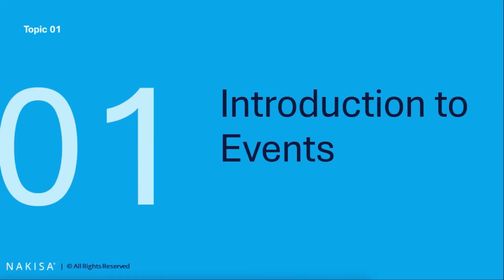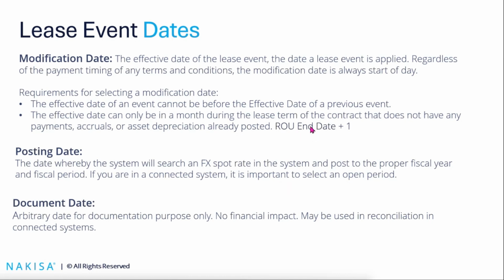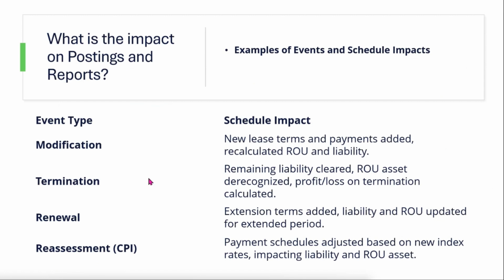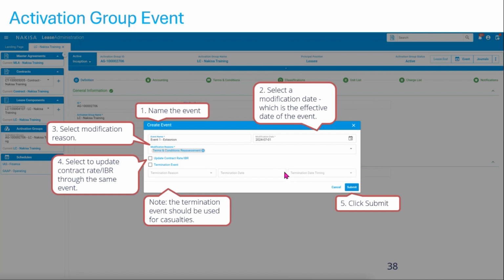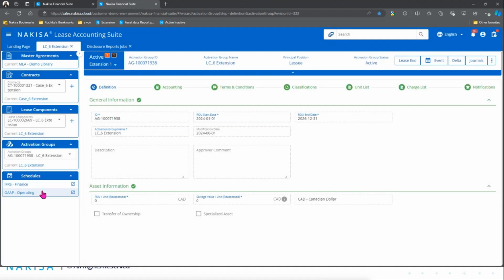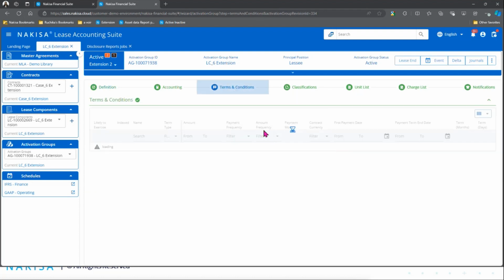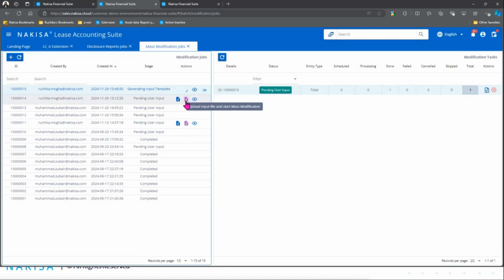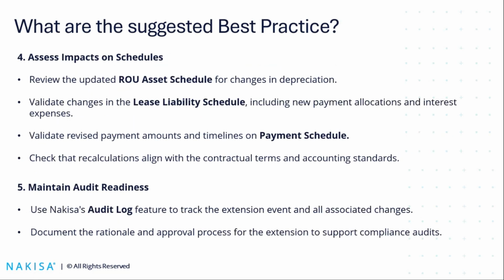Lease events and modifications | Lease extension | Nakisa Lease Accounting software, latest version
Join Ruchika Mogha in our Office Hours, designed for the latest version of Nakisa Lease Accounting. There, we discussed lease events and modifications, specifically focusing on lease extensions.

00:00 Agenda and introduction
00:58 What are lease events? Their importance, impact and the key consideration you should have
04:11 Who can perform lease events in NLA?
05:23 What are the types of lease events?
06:21 What dates to enter to execute the events?
12:17 Initiating an event
12:49 Navigating between versions
13:20 Impact on schedules
16:11 How to add an extension? Step-by-step explanation for NLA software
26:40 Demonstration on how to add an extension in NLA
52:28 Best practices

Let us know all your questions in the comments.